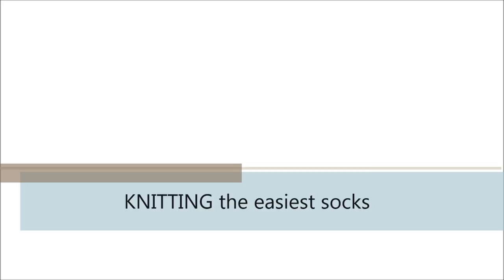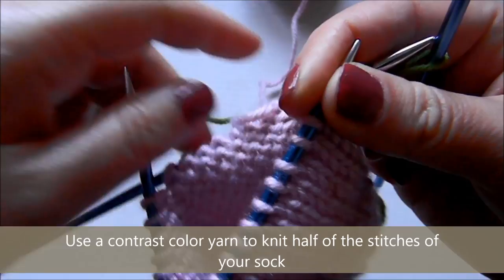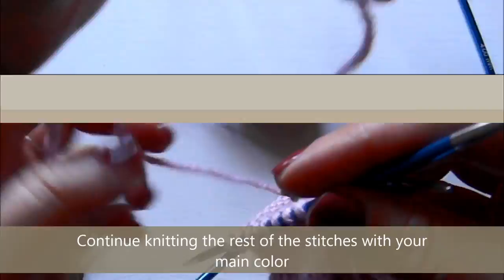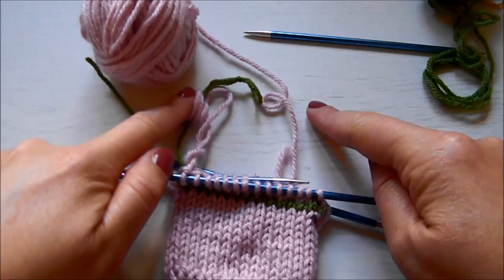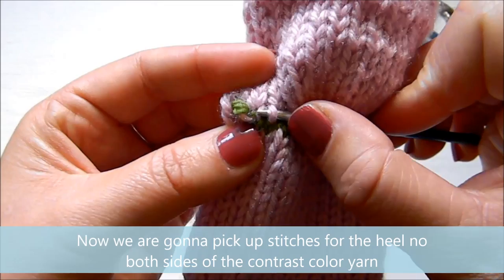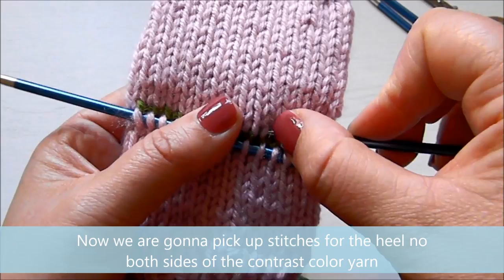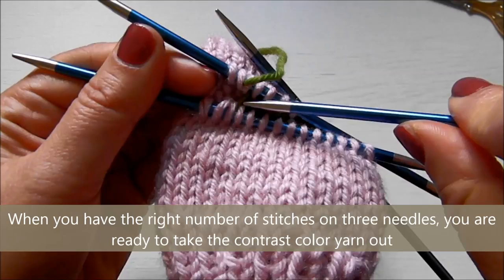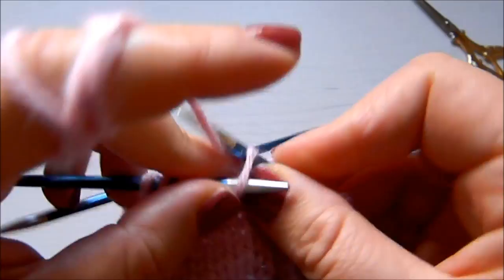HOW TO KNIT the easiest socks (BEGINNER)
I have recently learn to knit this amazingly easy socks and I though to share with you the technique, hope you enjoy knitting these :) - in this video I am knitting a small sample sock, you can make yours any  size, for adults I usually cast on 40/44 sts and use worsted weight yarn by Rowan with 4mm DPNs
in this tutorial I am using baby yarn in pink and the DPNs are knitpro/knitterspride size 4mm